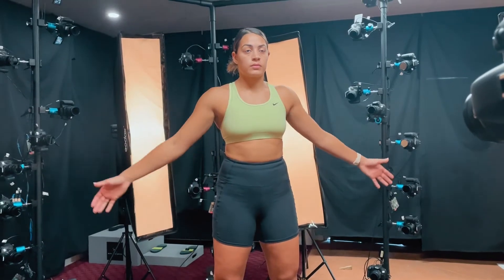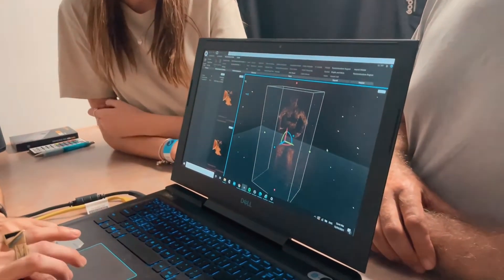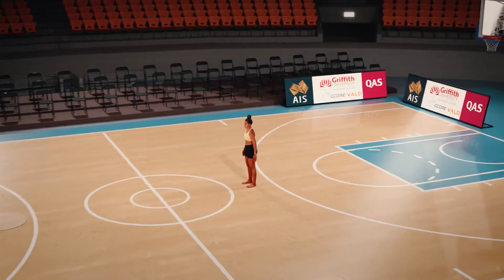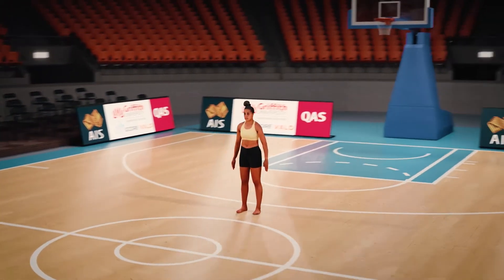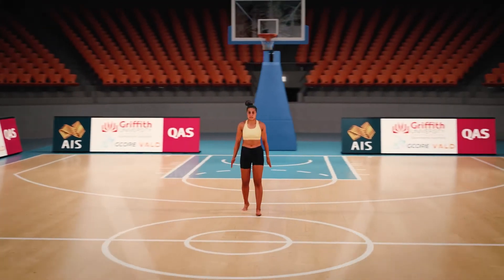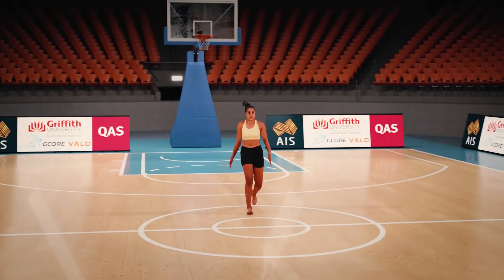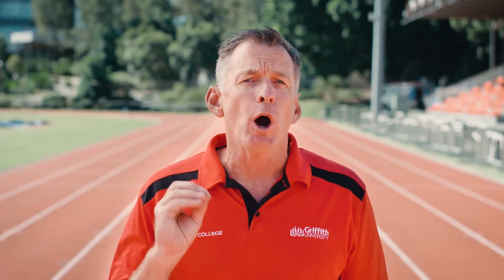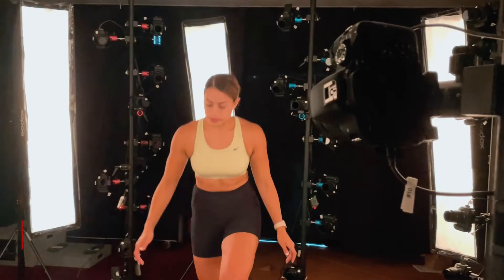The Digital Athlete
In partnership with the Australian Institute of Sport and the Queensland Academy of Sport, Griffith University’s Centre for Biomedical and Rehabilitation Engineering has developed a Digital Athlete – a vision for the future of what may be possible.